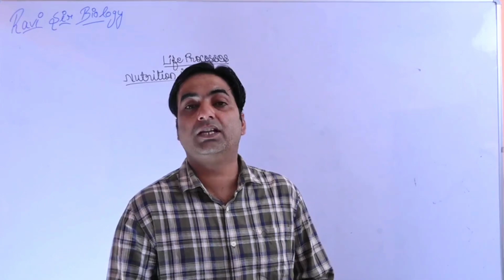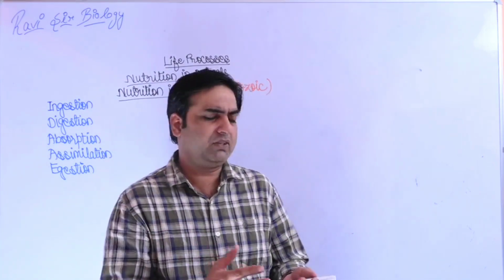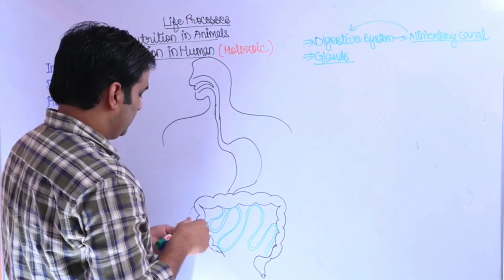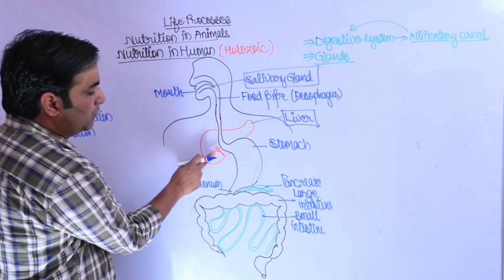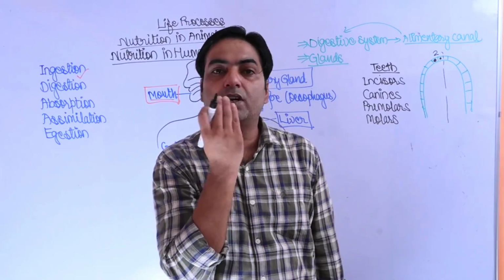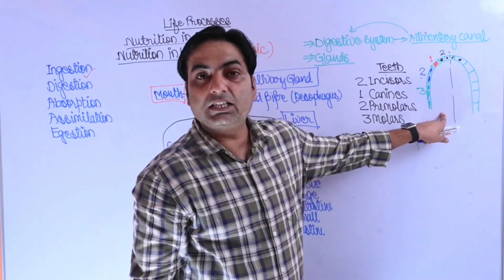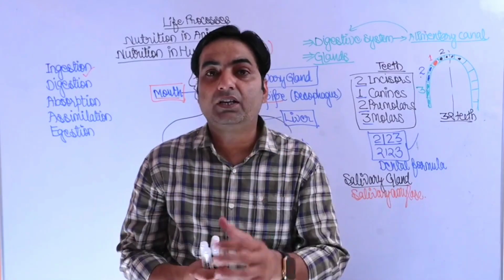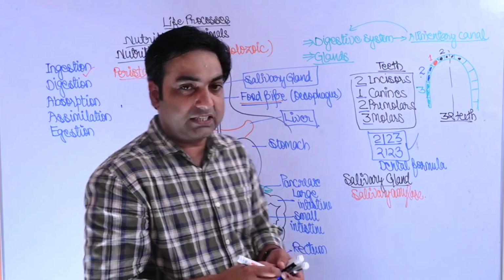Life processes part 4 Nutrition in human_Human digestive system_Human digestive system diagram_